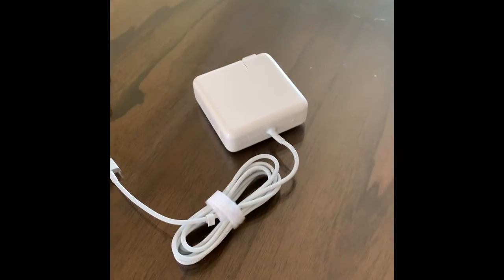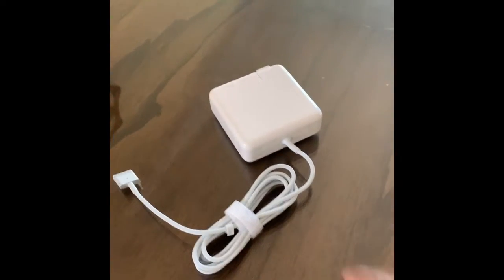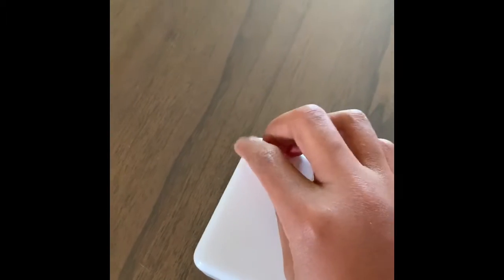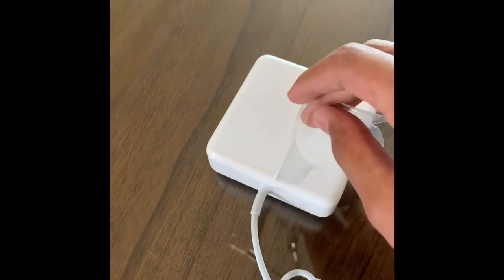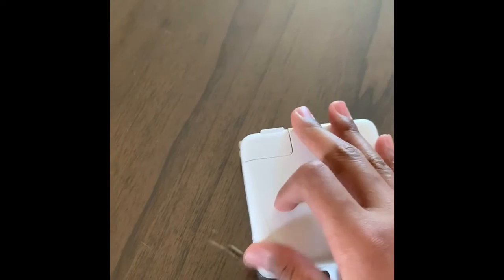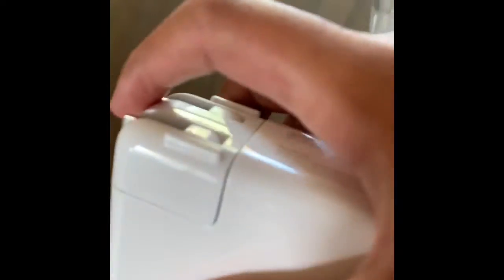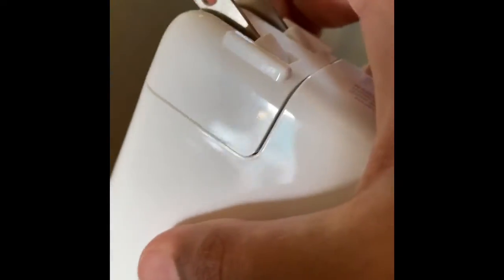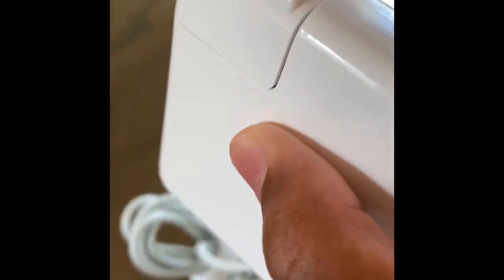Apple Charger Review